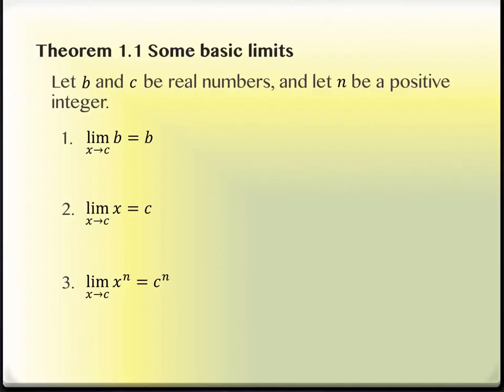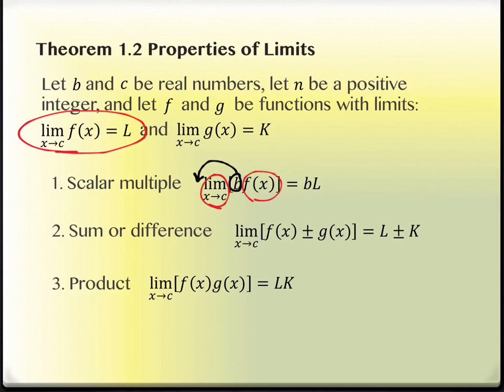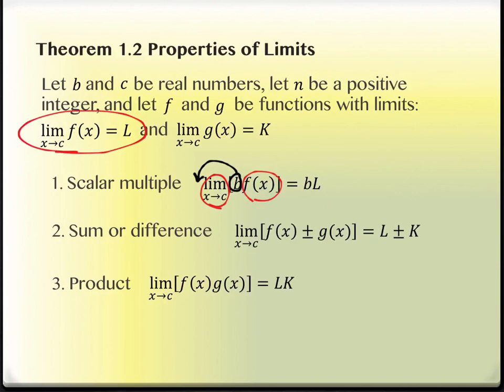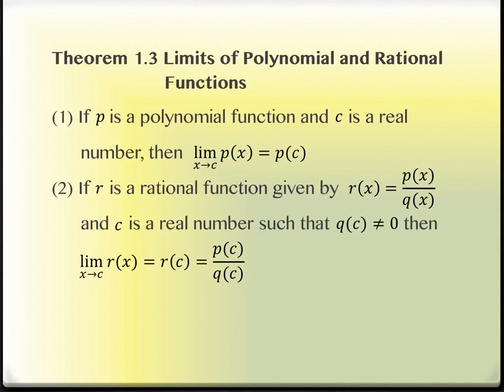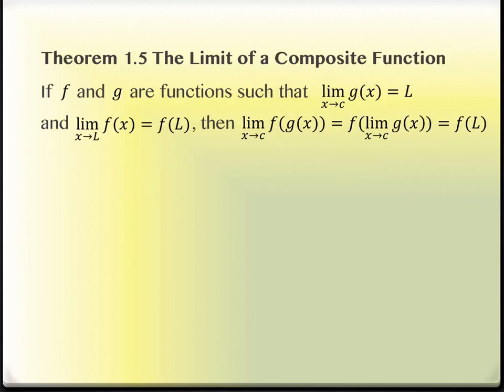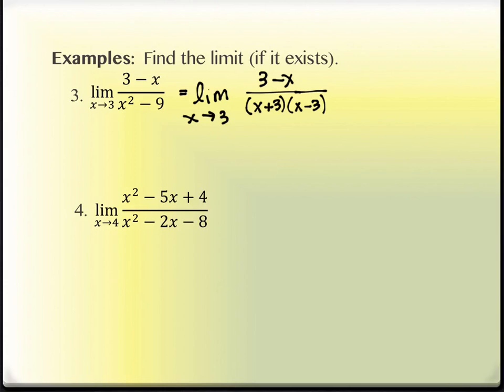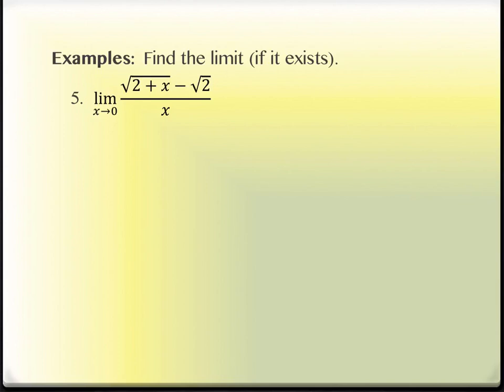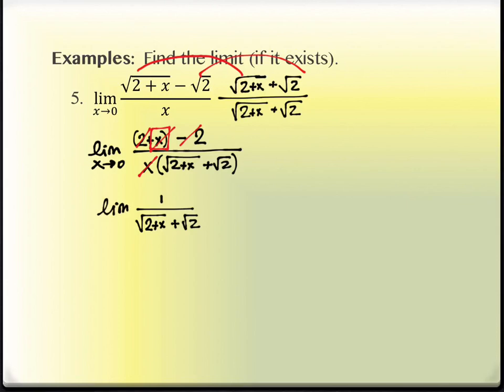1.3 Evaluating Limits Analytically (part 1)